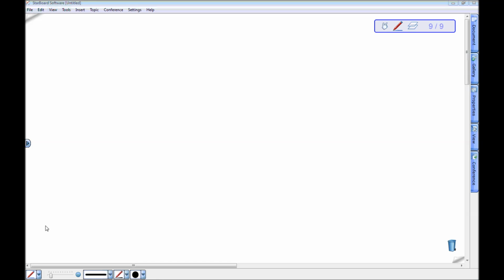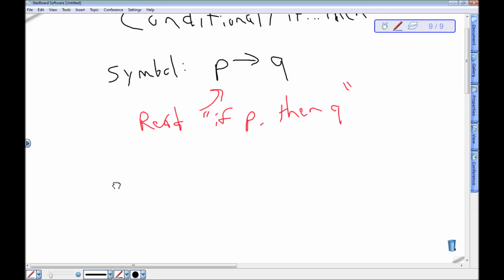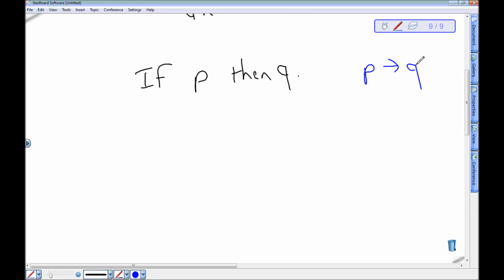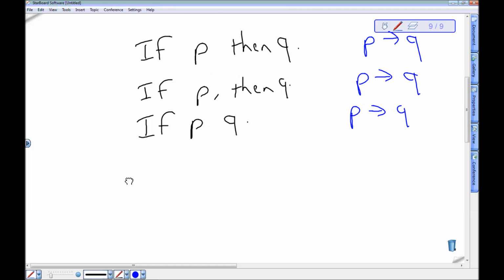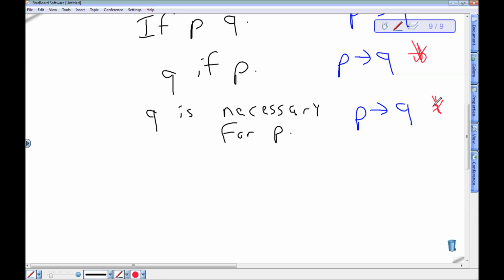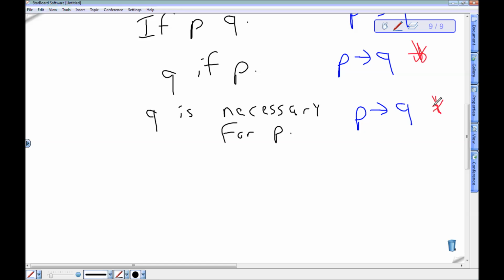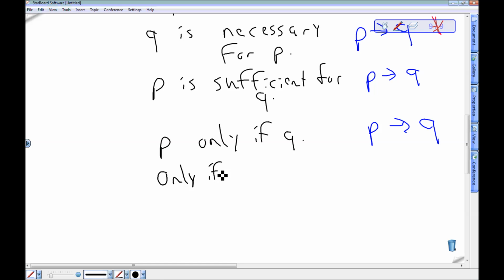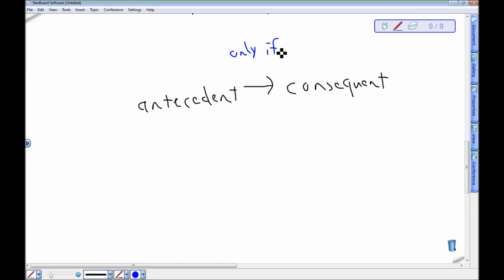Conditional Intro and Symbol